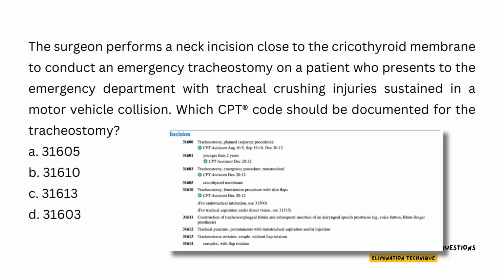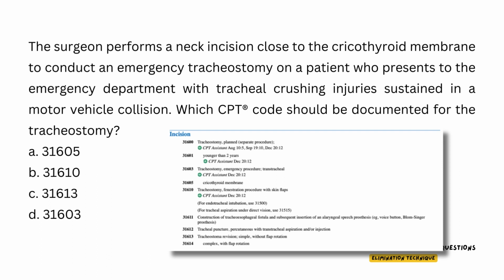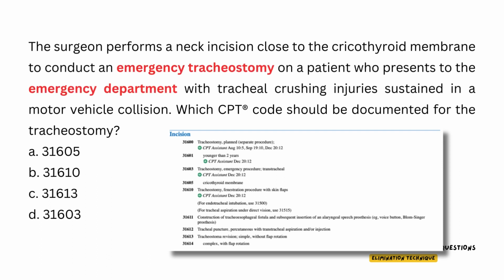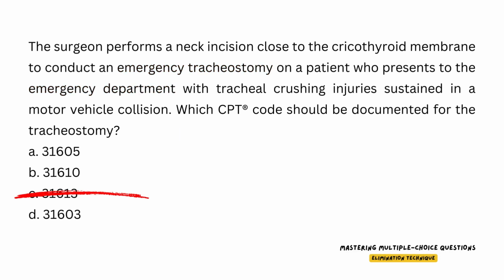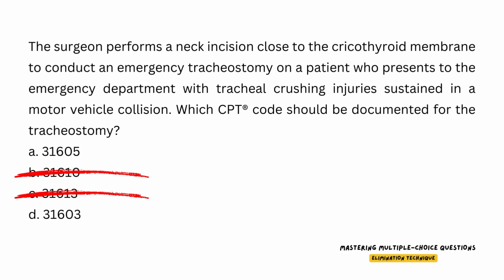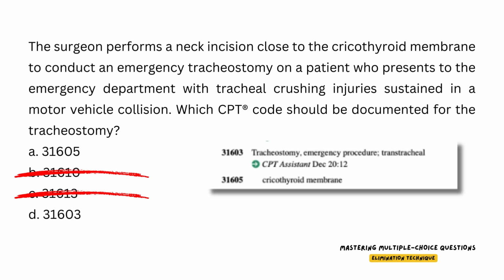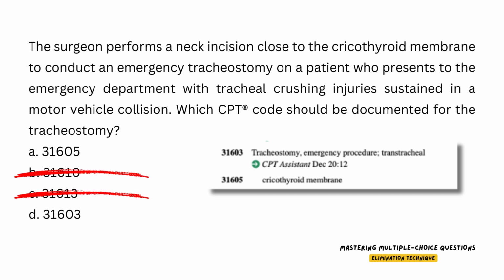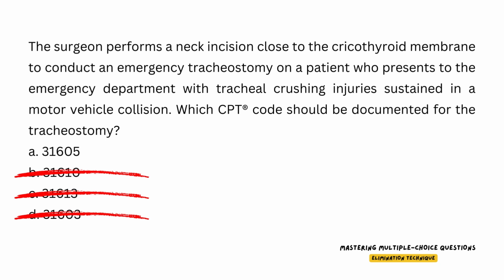CPT Surgery - Respiratory 001